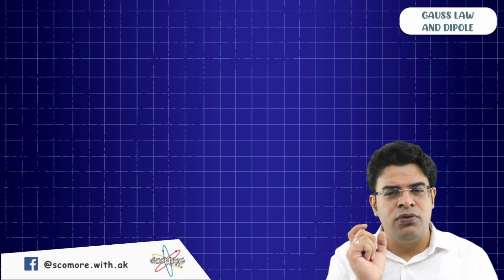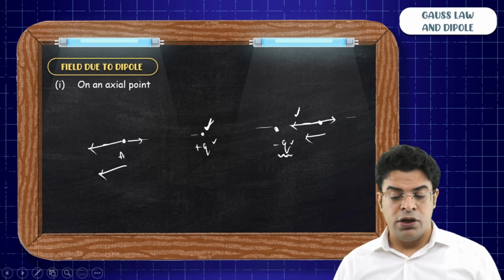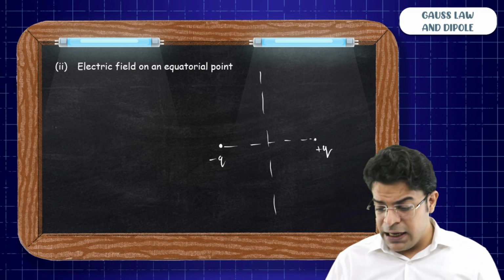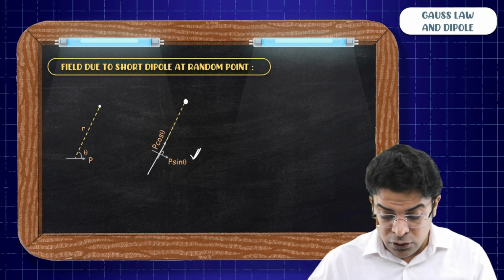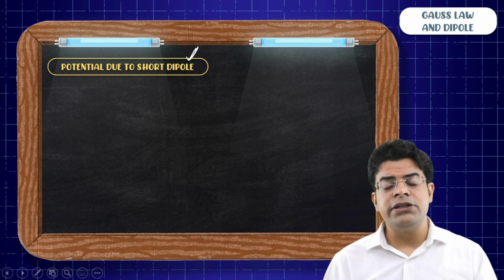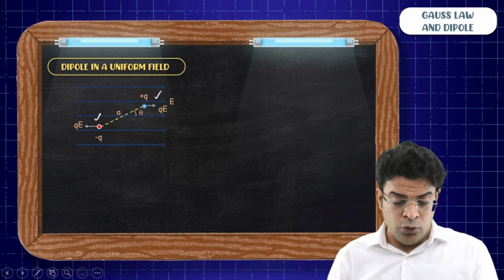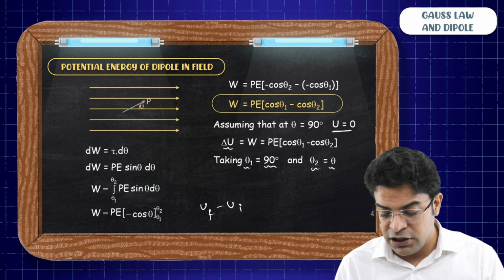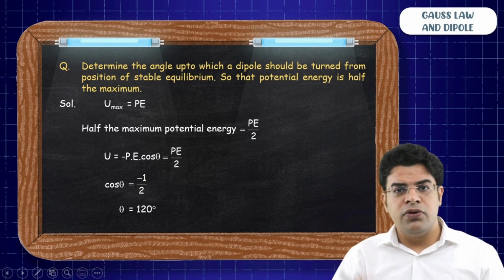NEET Physics Revision | Electric Dipole | Hour 51/84 (Part B) | In English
Chapters:
00:00 Introduction
06:49 Field due to Dipole on an Axial Point
16:42 Field due to Dipole on an Equatorial Point or Perpendicular Bisector
23:32 Field due to Short Dipole at a Random Point
33:09 Potential at a Point due to Short Dipole
40:43 Dipole in Uniform Electric Field